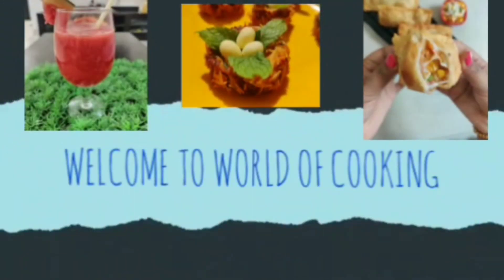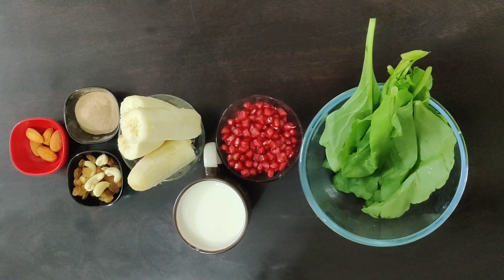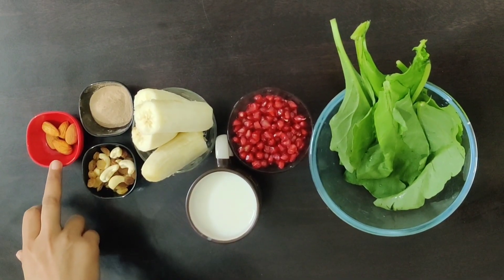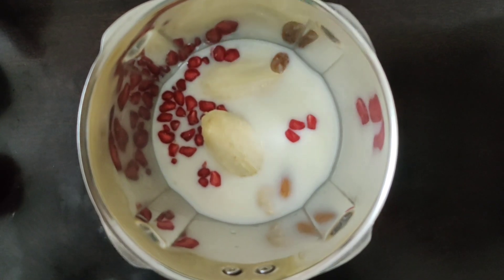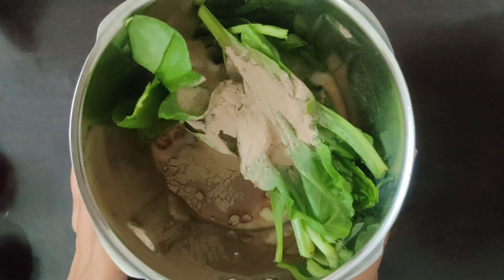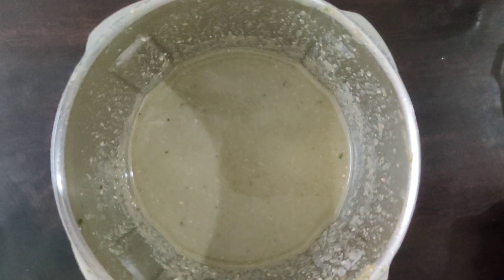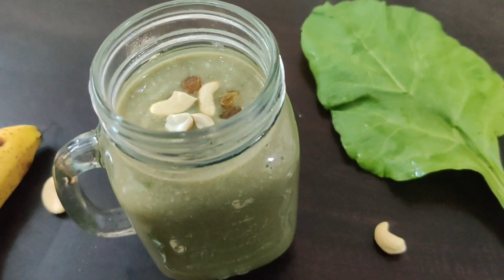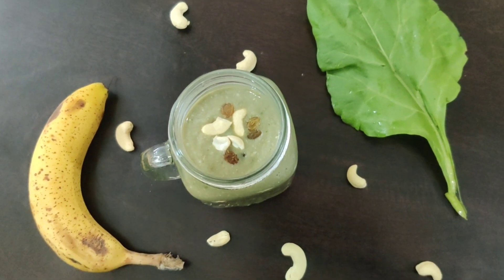Spinach Banana Smoothie | Healthy Drink | CooK GooD ServE BetteR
CooK GooD ServE BetteR
Shubhangni Gupta

Spinach Banana Smoothie :-

Ingredients:-
1 Cup of Milk
2 Banana
5 spinach leaves
1 Pomegranate
1 tbsp protinex powder
Some Dryfruits